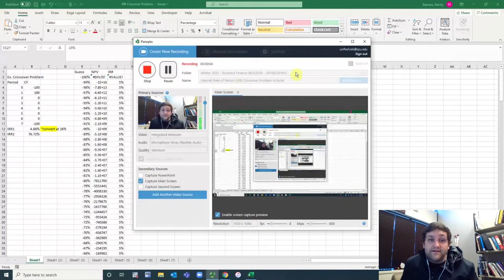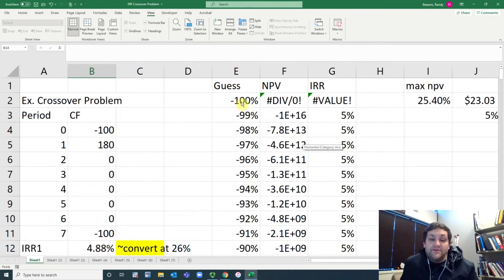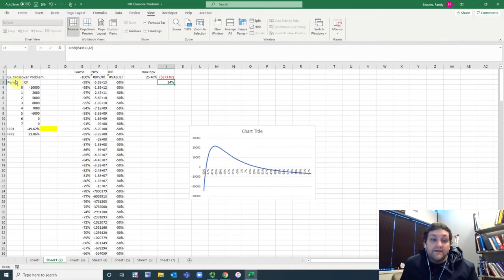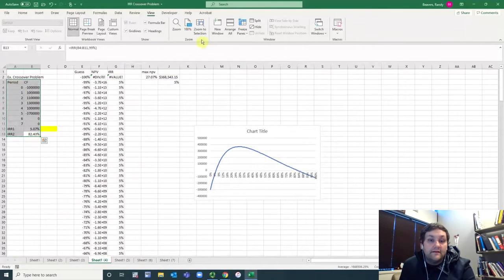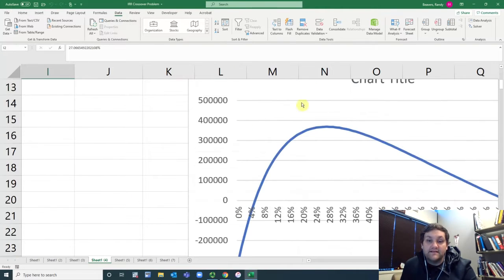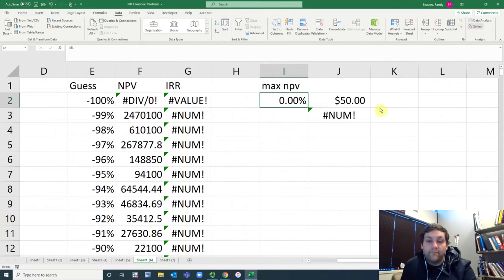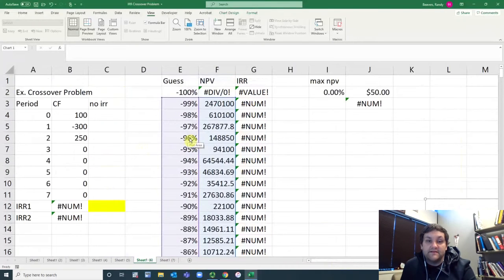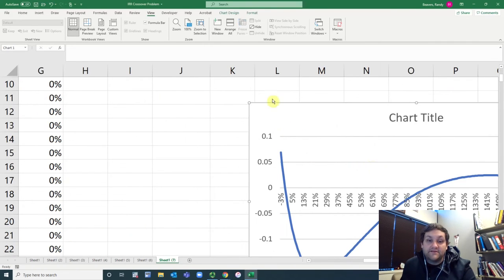Multiple Internal Rate of Return (IRRs) Crossover Problem in Excel